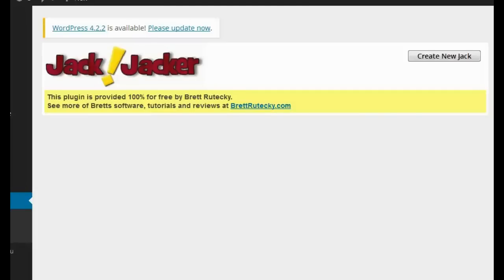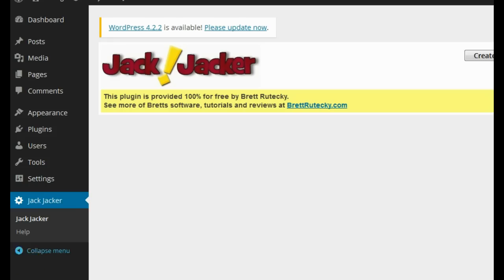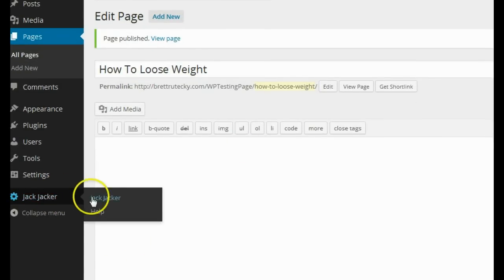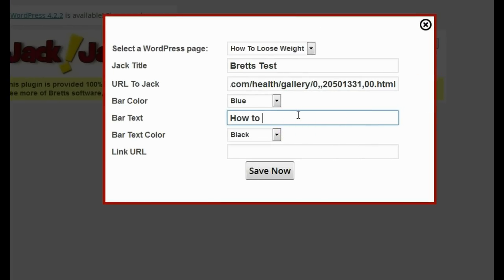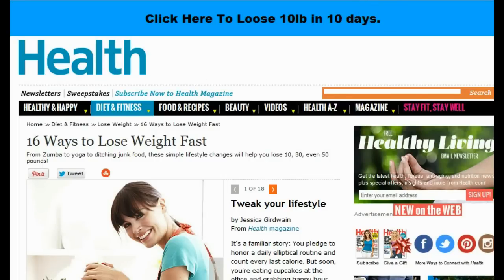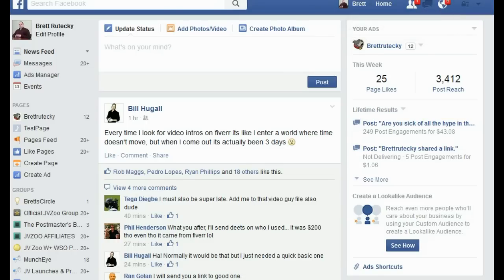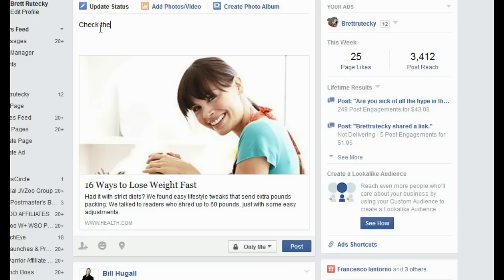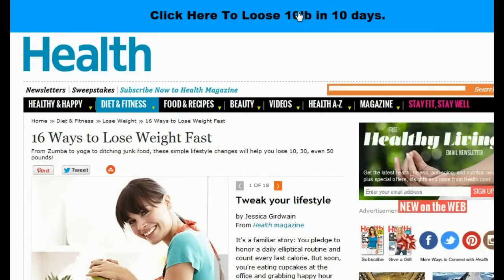Jack Jacker Demo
A look at Brett Rutecky's Jack Jacker WordPress plugin: Get it for free